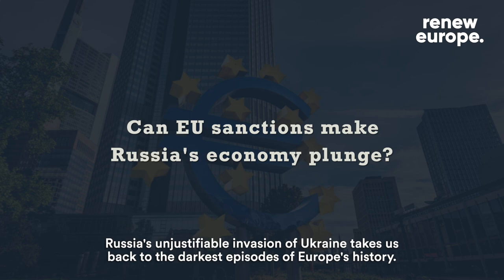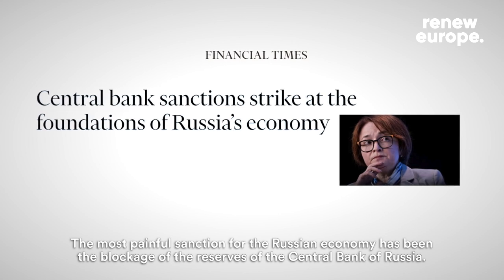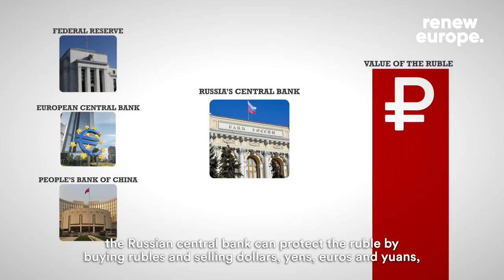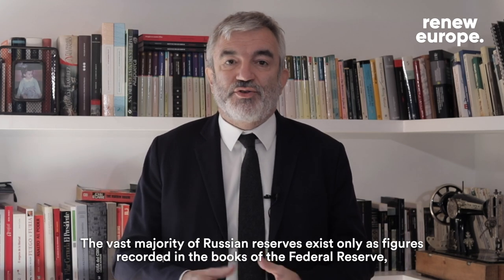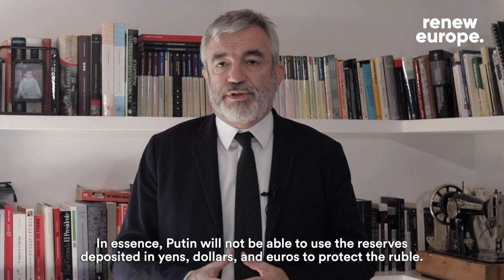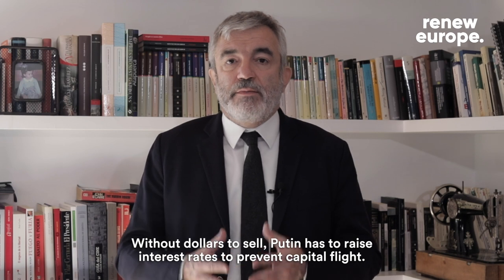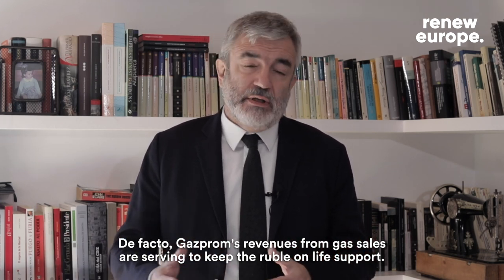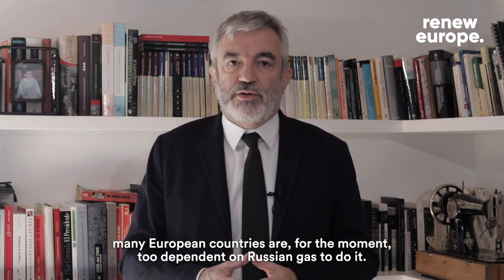Luis Garicano: Sanctions against Russia.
We need sanctions that collapse the Russian state in days, not those that take effect in years.

The loophole created by energy payments keeps the Russian economy going. Stopping all trade will save lives and money.

In this video, I explain the current impact of sanctions.